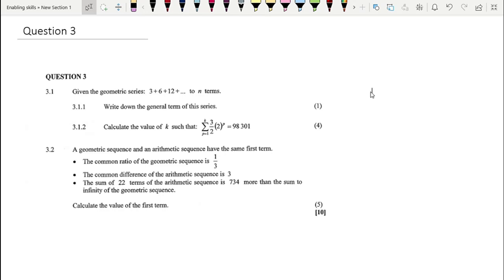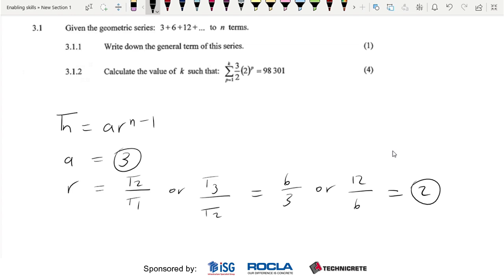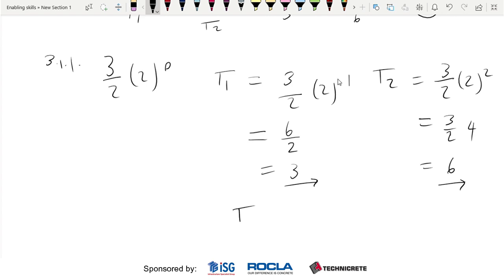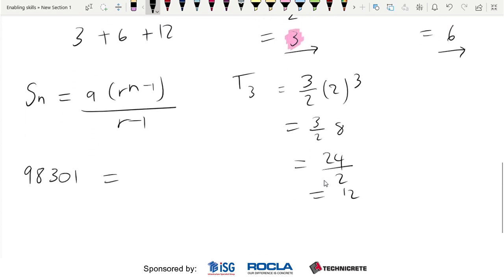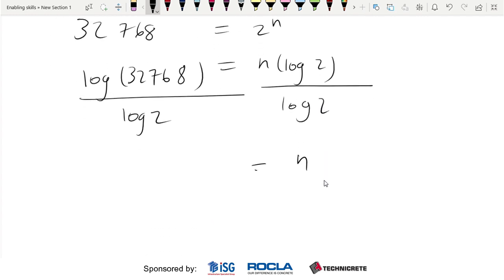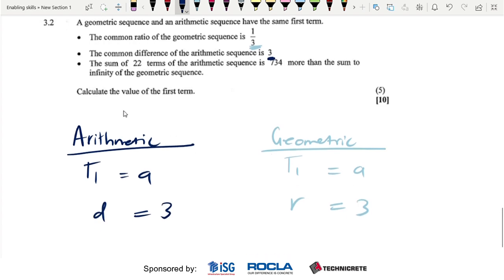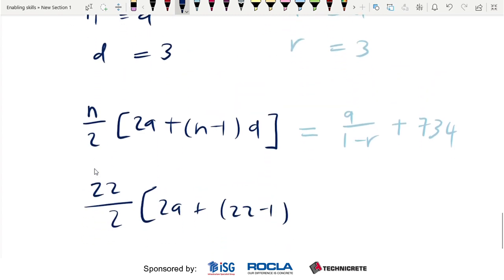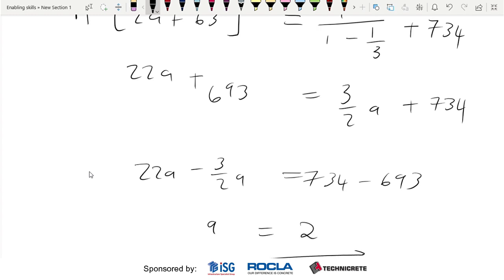MATHS NSC3 PAPER 1 QUESTION 3 NOVEMBER 2023 DBE